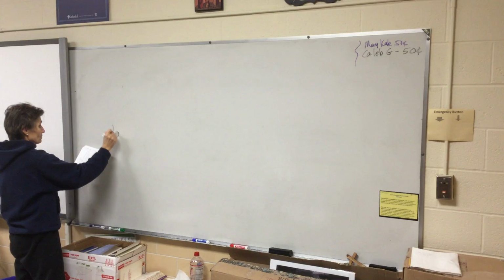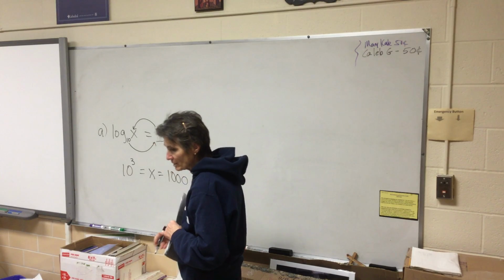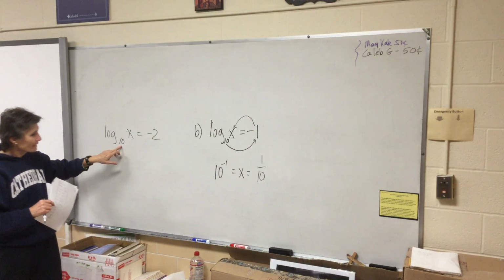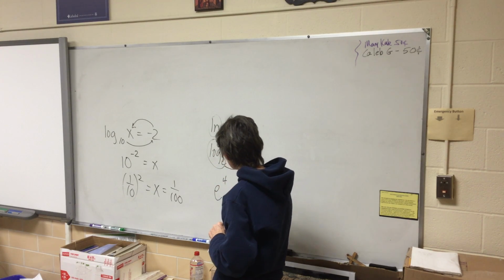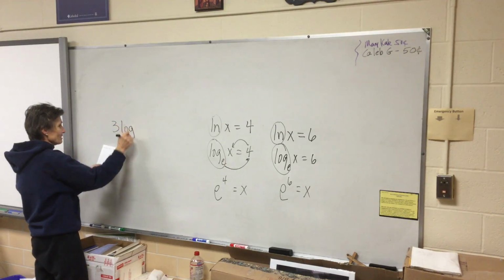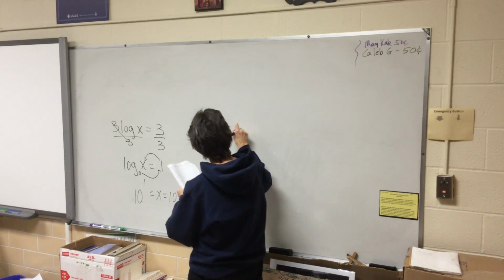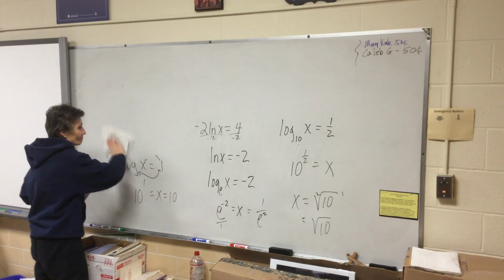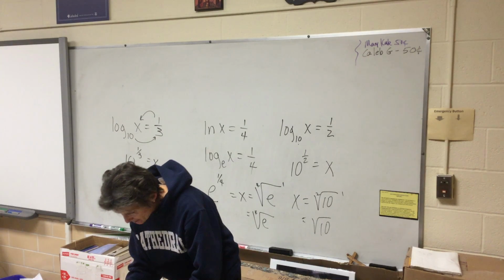Precal C notes 3.3 #3